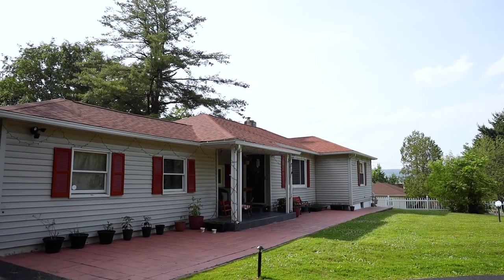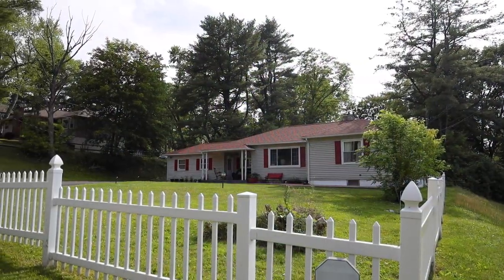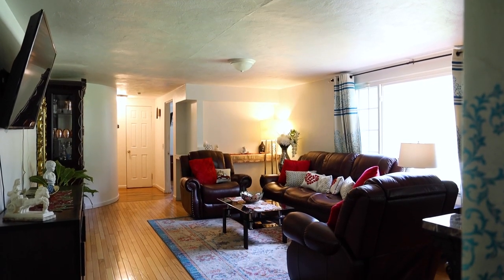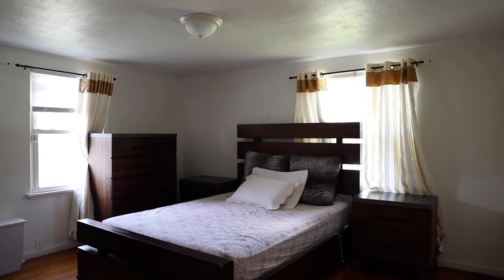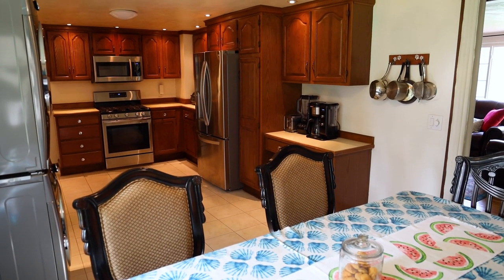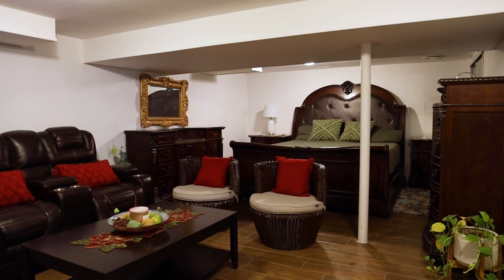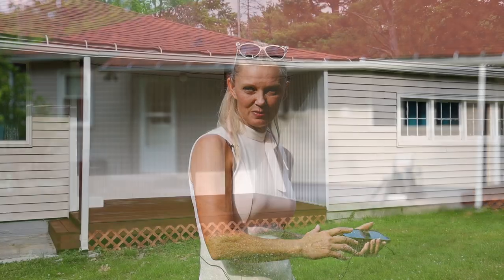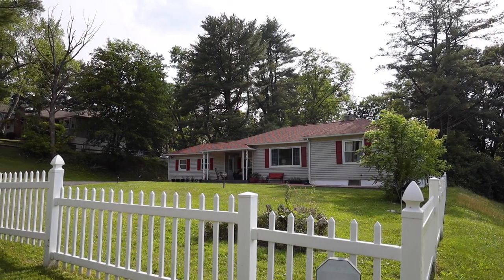140 S. Jensen Rd., Vestal, NY • The John Burns Real Estate Show